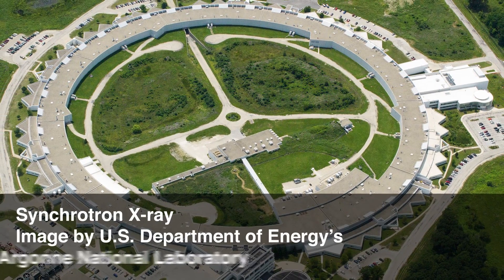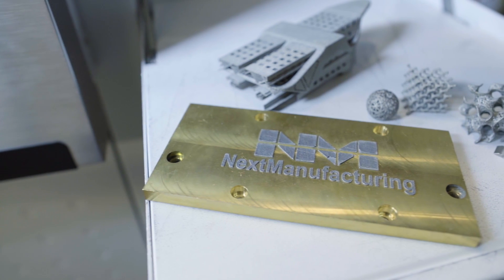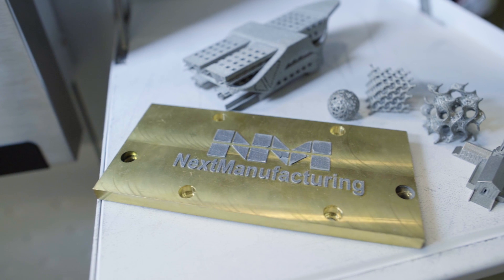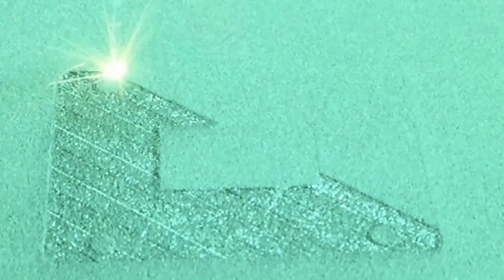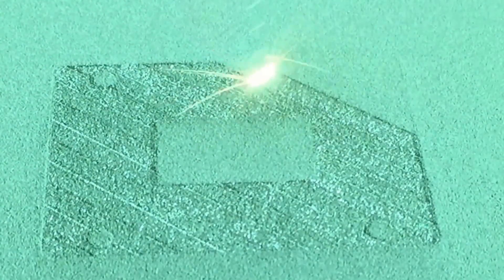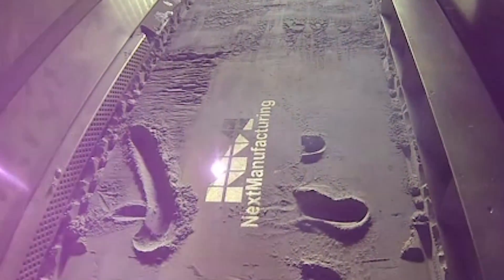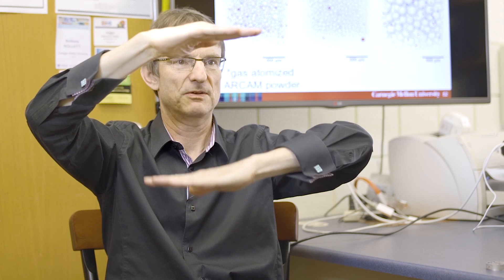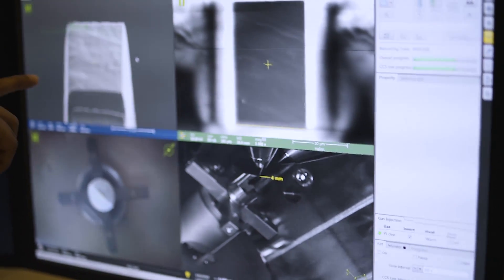Tony Rollett: Additive Manufacturing with Metals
Professor of Materials Science and Engineering Tony Rollett discusses additive manufacturing, or 3-D printing, with metals, as well as using advanced characterization techniques to solve industry challenges in the field.